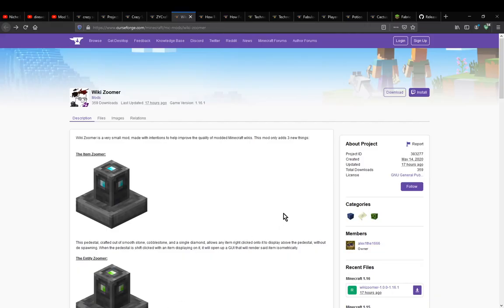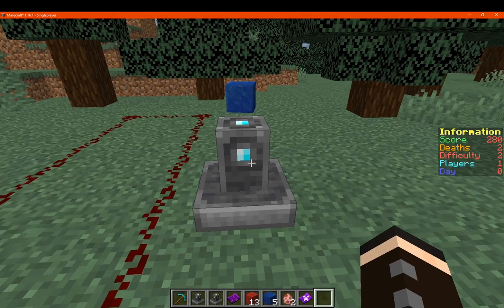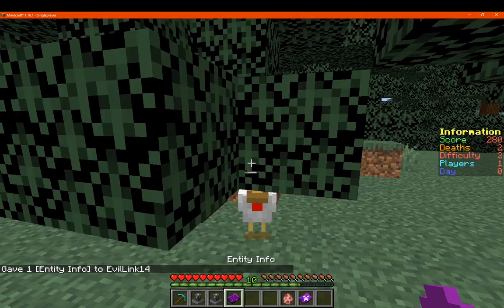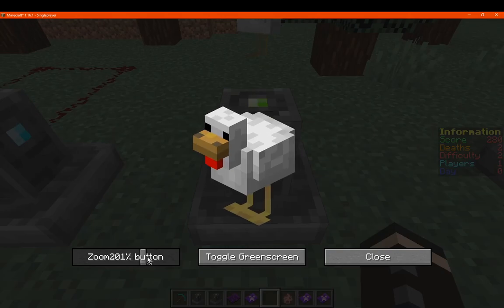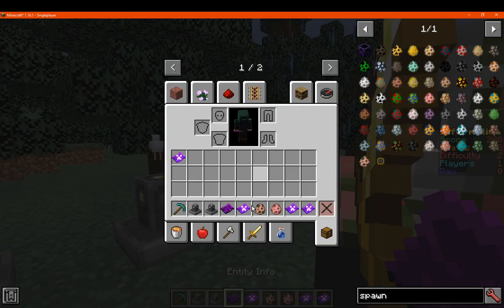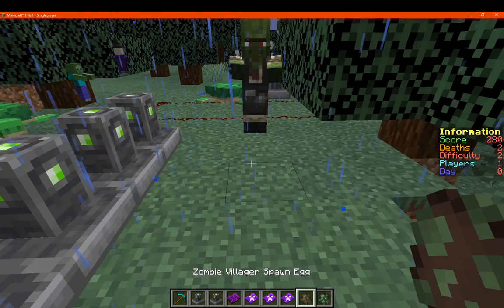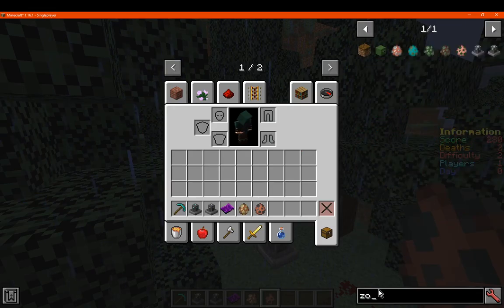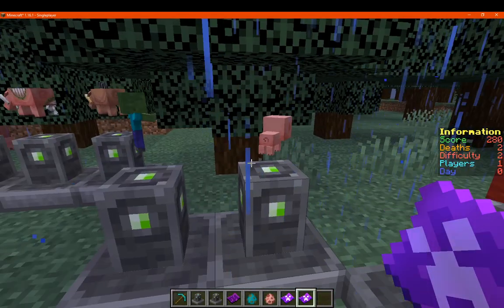Wiki Zoomer 1.12.2, 1.15.2 & 1.16.1 Forge Mod Overview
A mod that adds Item/Entity pedestals and an item for getting the mob/entity information. This mod is useful for displaying things or for getting them to be used for wikis.